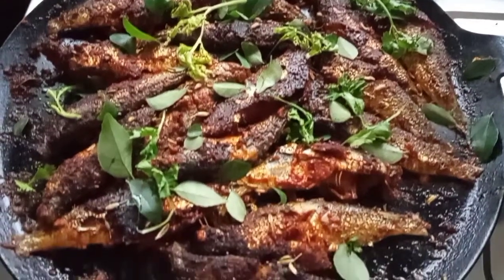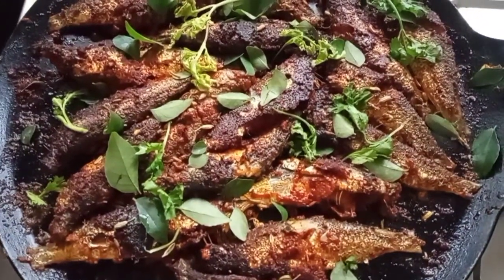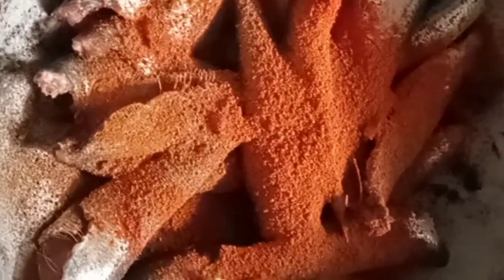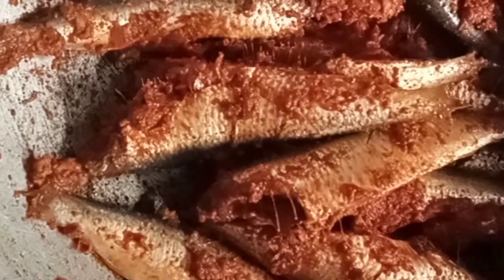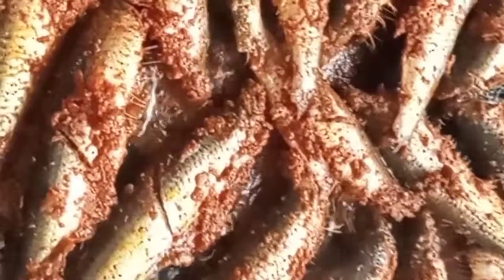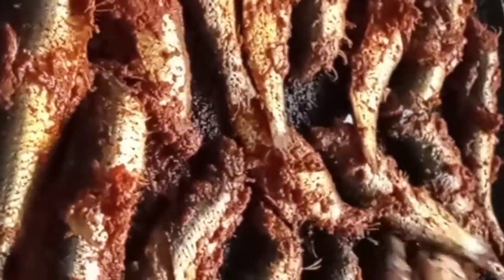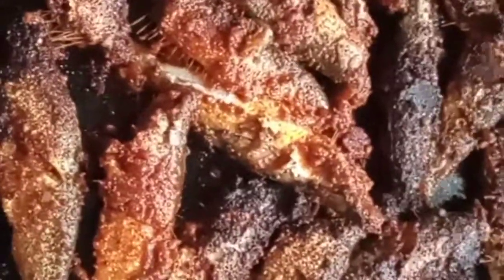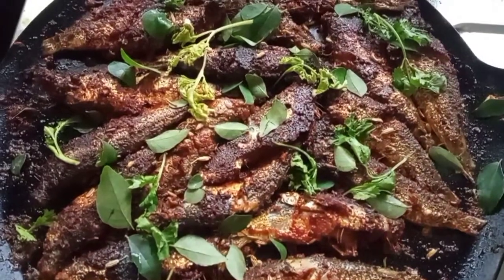മത്തി ഇങ്ങനെ ഒന്ന് പൊരിച്ചു നോക്കൂ ടേസ്റ്റേ വേറെ ലെവൽ/Fish fry/മത്തി പൊരിച്ചത്/മീൻ പൊരിച്ചത്